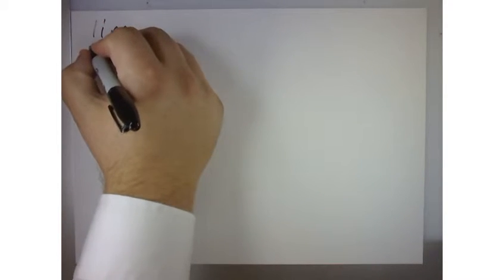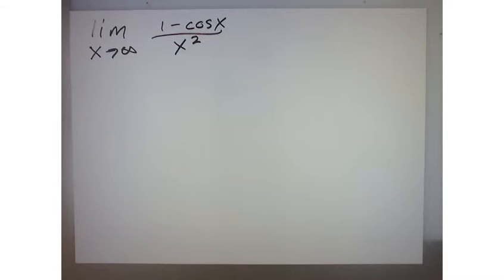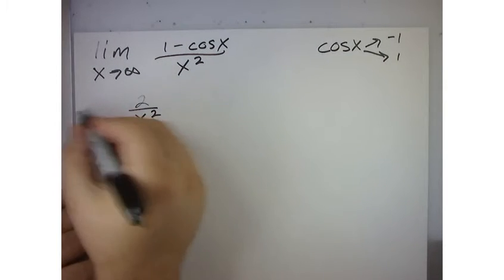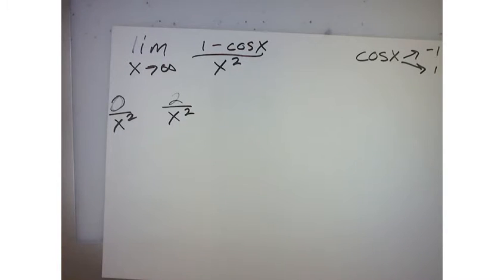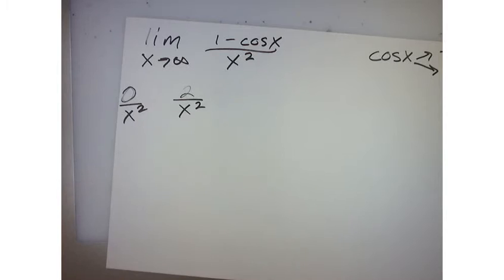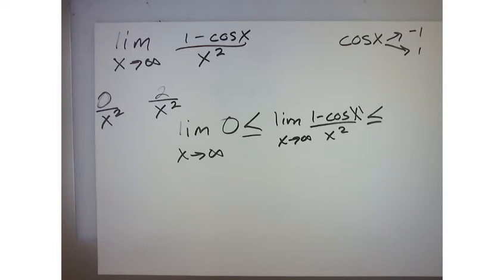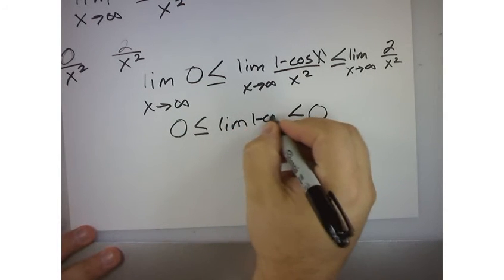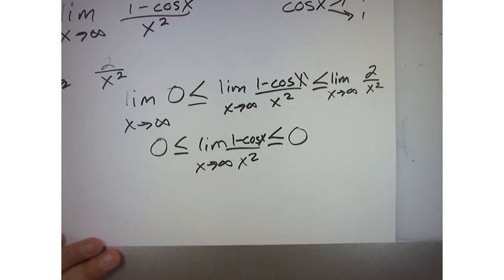AP Calculus 2 2 Limits Involving Infinity HW # 9